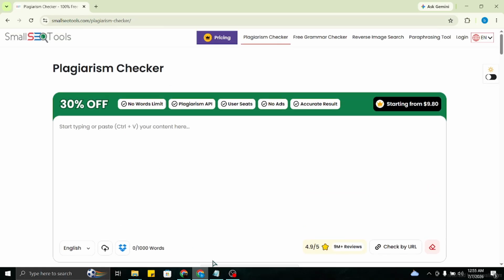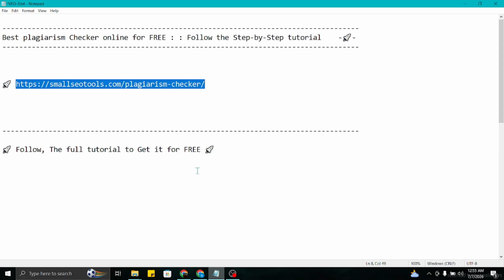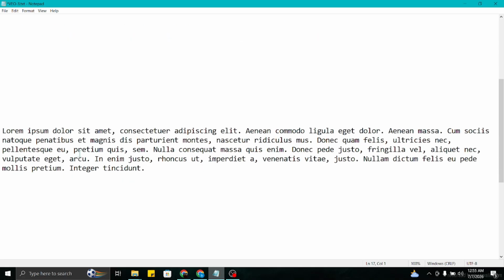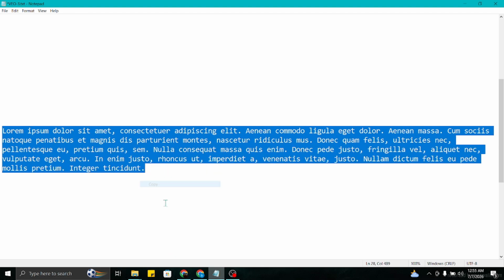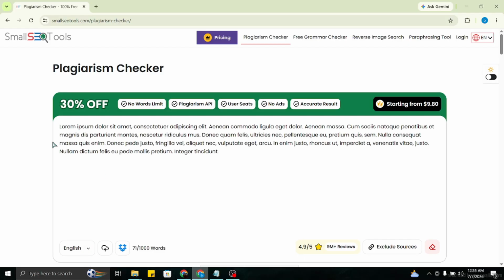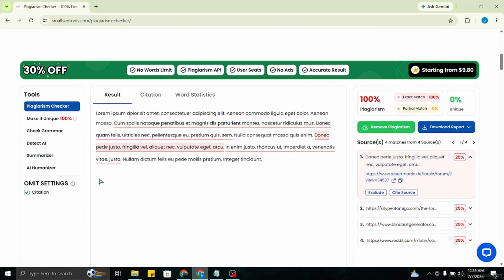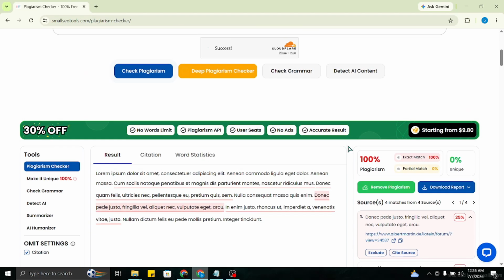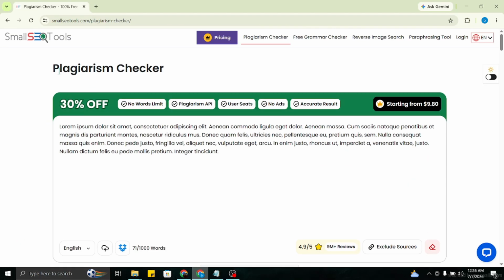How to check plagiarism online free | Best plagiarism checker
Looking for a free plagiarism checker? ✅
In this video, I will show you how to check plagiarism without paying, using the best free software tools available in 2026

🎯 What you’ll learn:

How to check plagiarism free of cost
Best free plagiarism checker software 2026
Step-by-step guide on using plagiarism checker
How accurate free plagiarism checkers are
Tips for students, researchers, and teachers